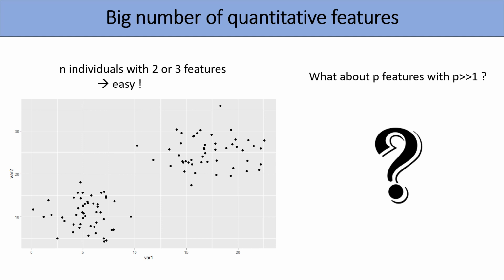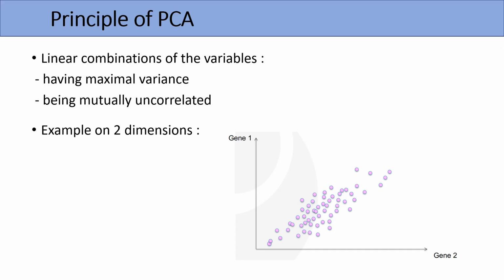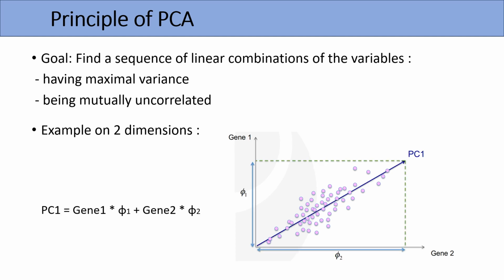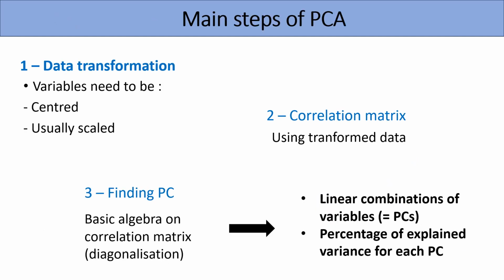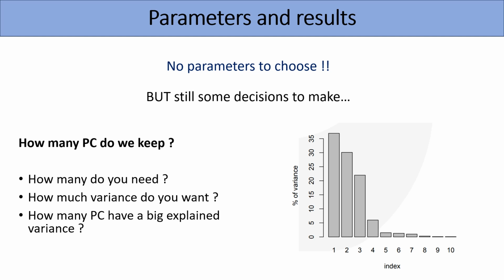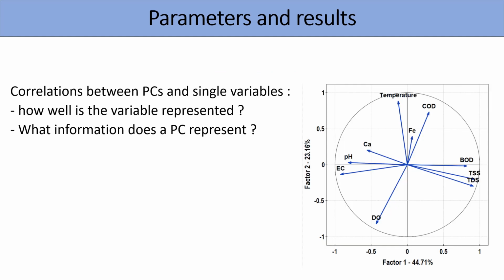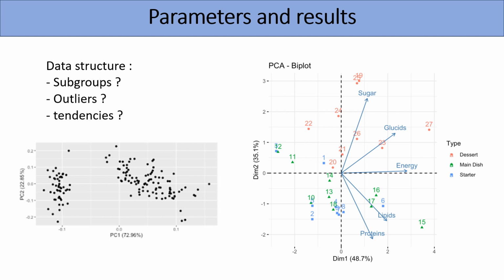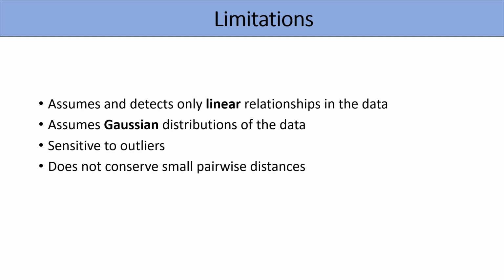Principle of PCA.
Vidéo réalisée dans le cadre d'un cours de Master à Sorbonne Université, Paris.